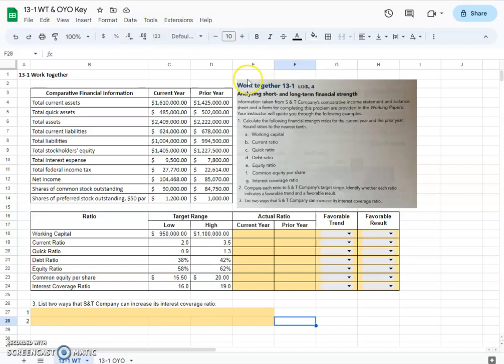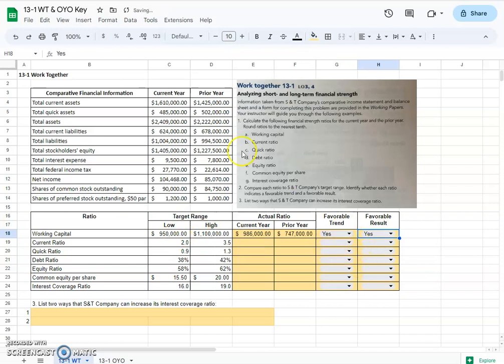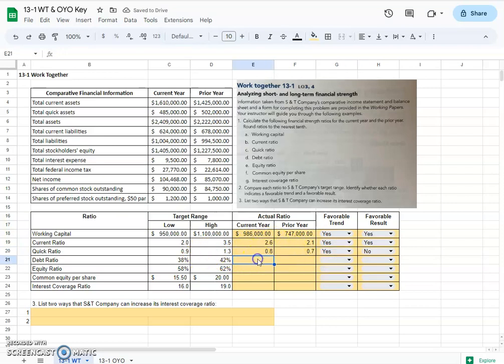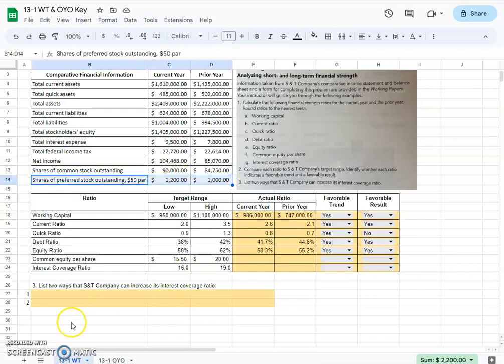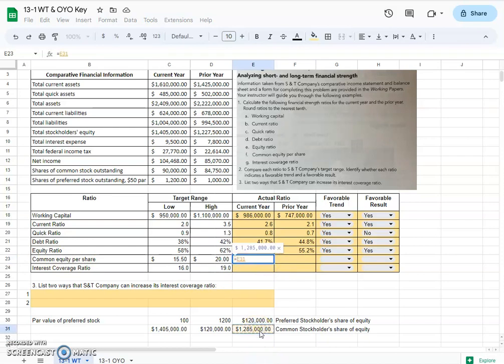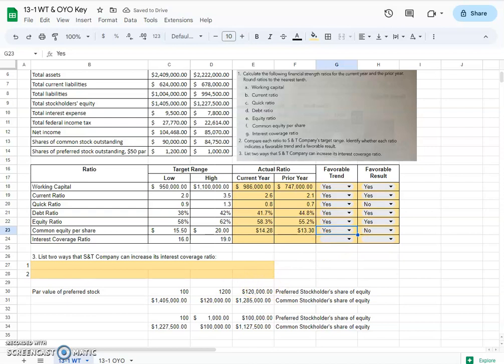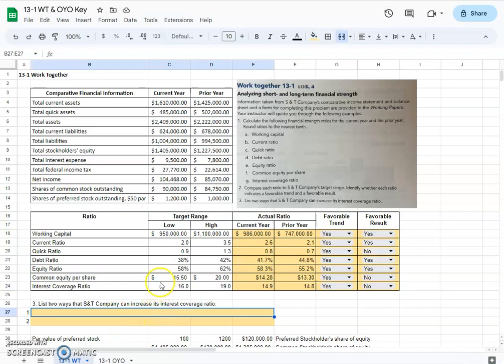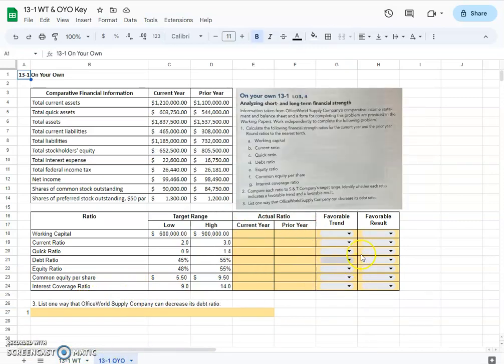Adv. Accounting 13-1 Work Together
This specific problem is on the topic of analyzing short and long-term financial strength.